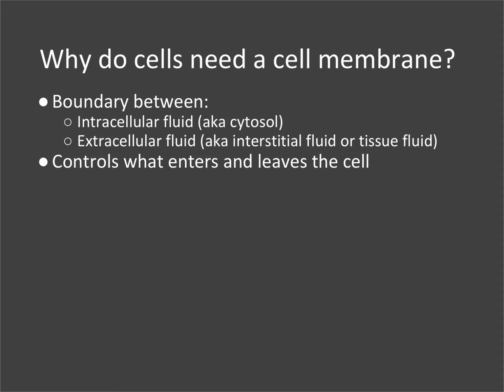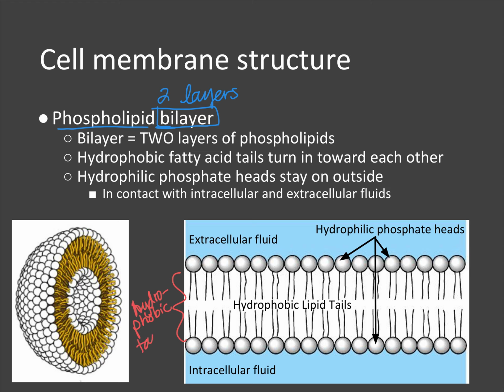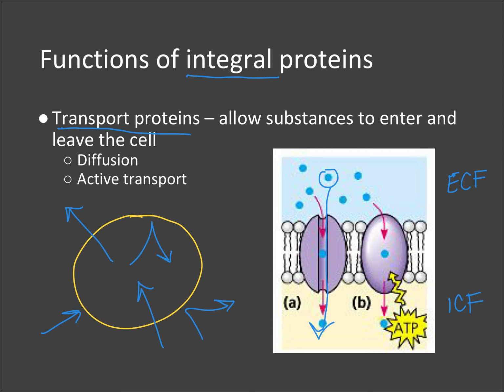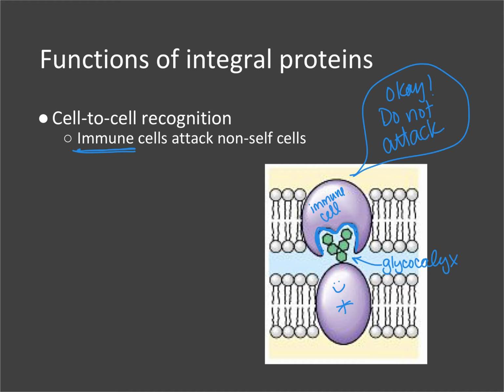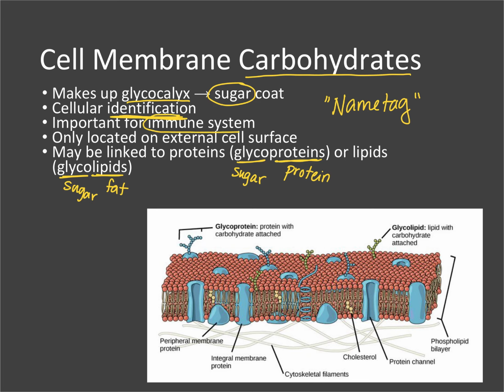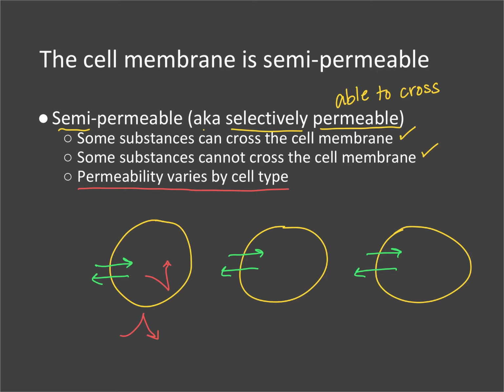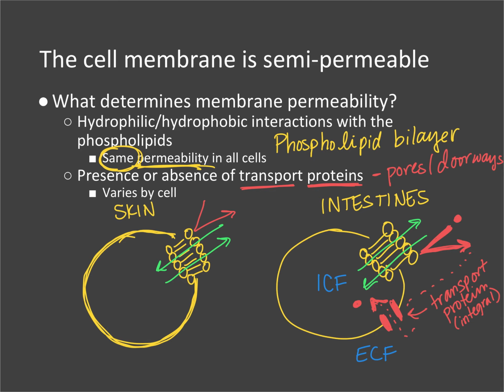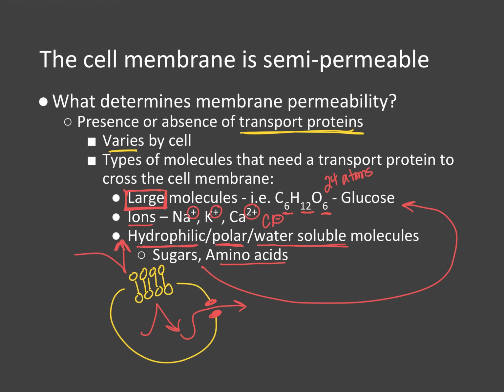Cell Membrane Structure